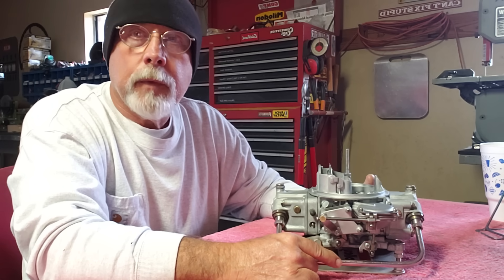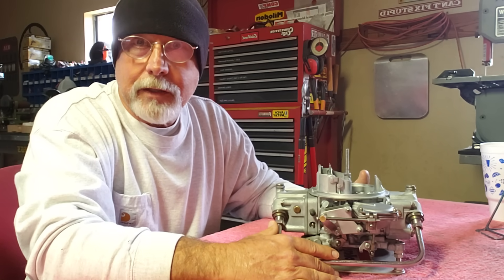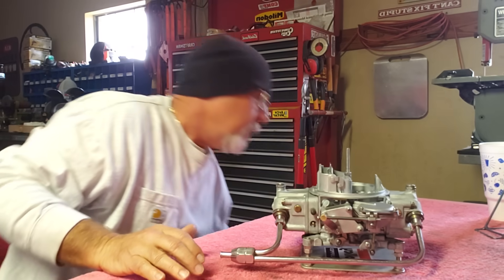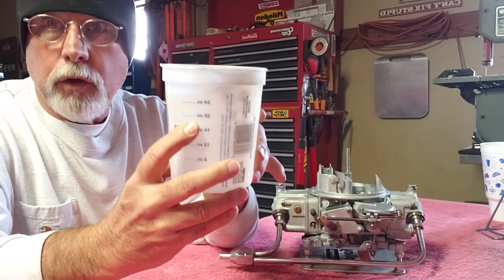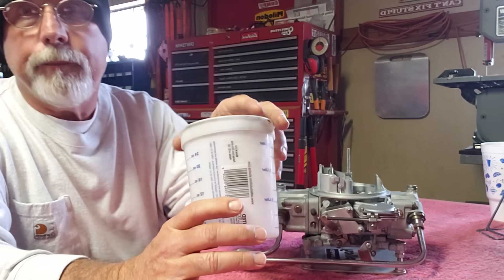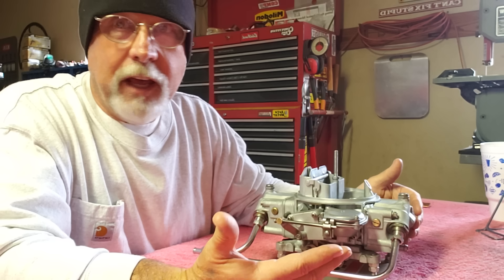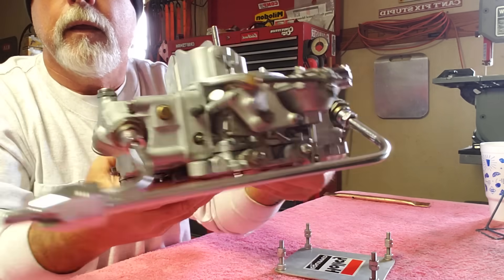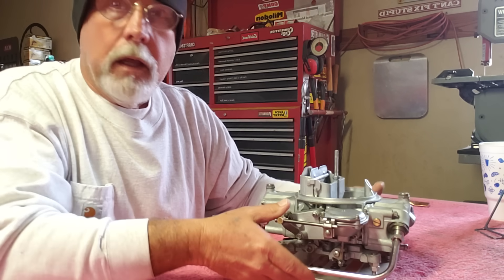Best carburetor cleaner ever!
Sorry!, for the mirrored image, was done on my phone.       How to clean your Holley or any other aluminum carburetor with 33% Muriatic acid without spending a ton of money with great results. This process is NOT compatible with all carbs.  Do a small test piece first to make sure your carb is compatible with this method. Note: This process will not work with pot metal! (It will turn black) Make sure that when you rebuild your carb after this process you spray a little WD-40 on all the bolts, threads and steel parts before installing them. Good luck!  I will be posting up my L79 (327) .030 over SBC 11:03.1 CR 331 CI build soon, using this rebuilt Holley 750.
Safety notes:
1. Eye protection
2. Rubber gloves
3. Well ventilated area
4. Dispose of the used acid solution in the toilet, keeps the pipes clean.